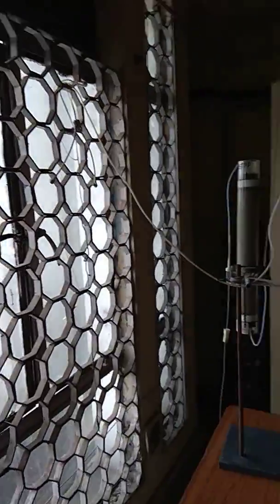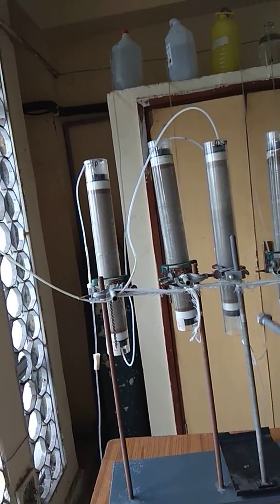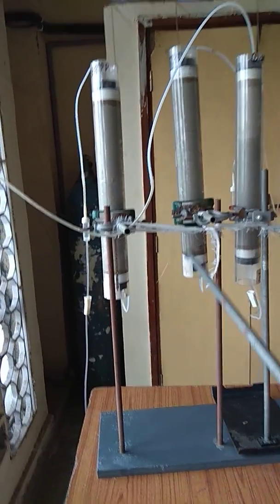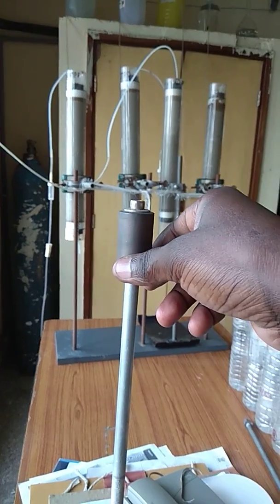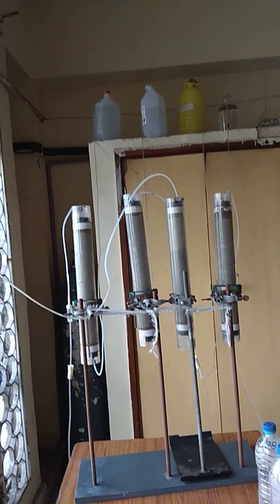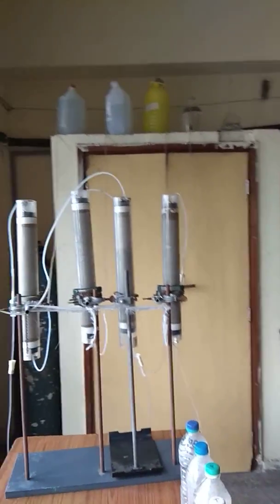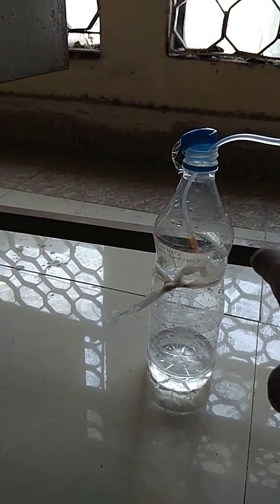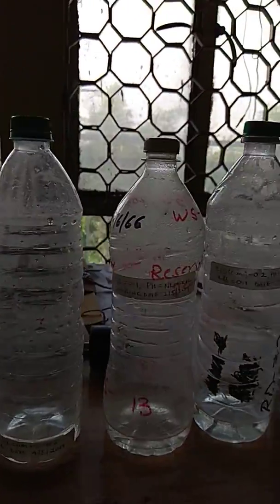Leaching studies of fly ash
Column leaching test method to analyze concentrations of heavy metals at different liquid to solid ratio fractions and how these concentrations vary with PH of the leachant.